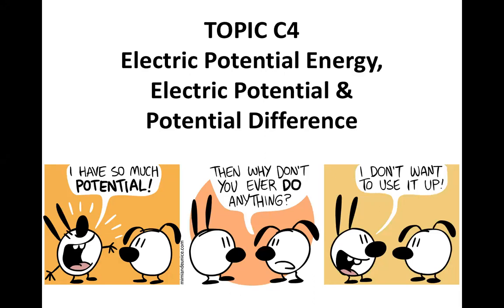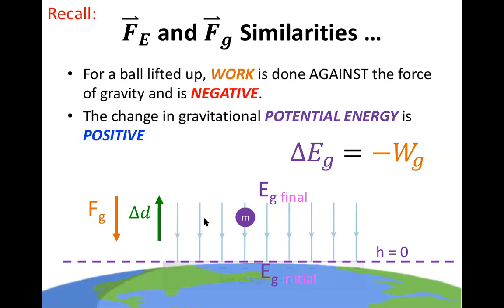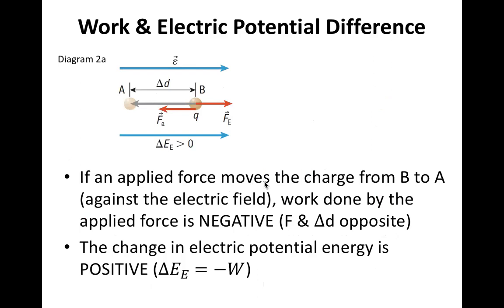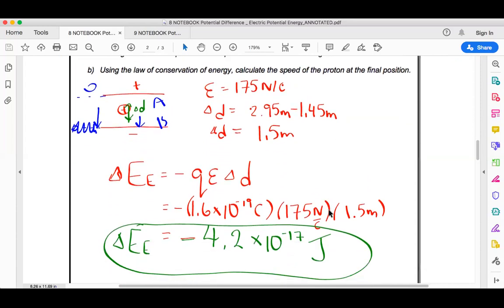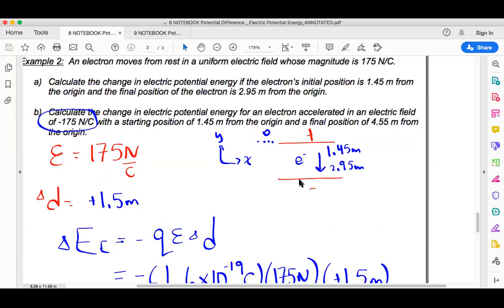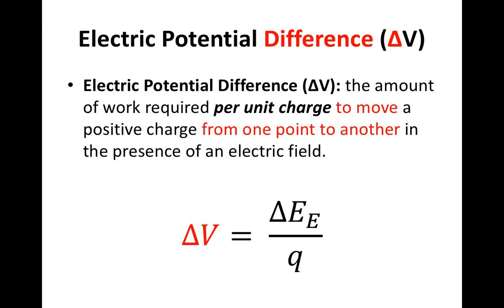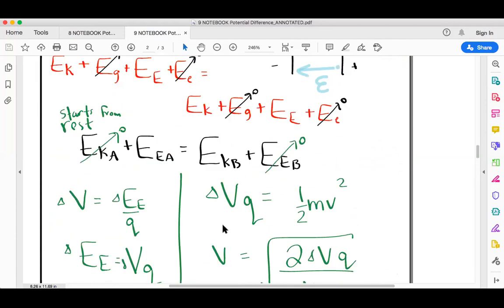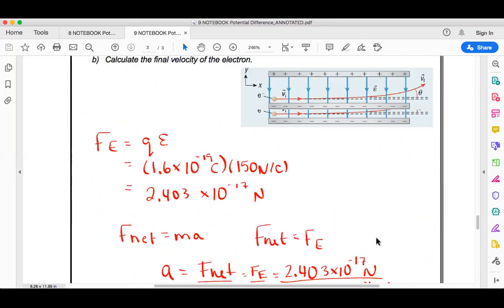SPH4U TASK C4 Electrical Potential Energy, Potential Difference, Electric Potential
This video discussed the concepts of Electrical Potential Energy, Electric Potential, and Electric Potential Difference with calculations and examples.   Please see the following optional resources for learning more about this topic...